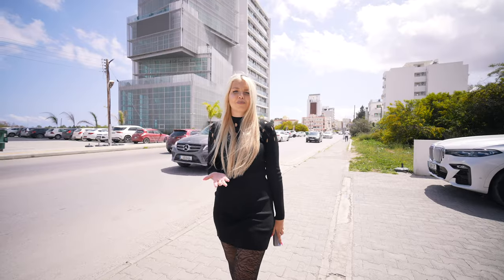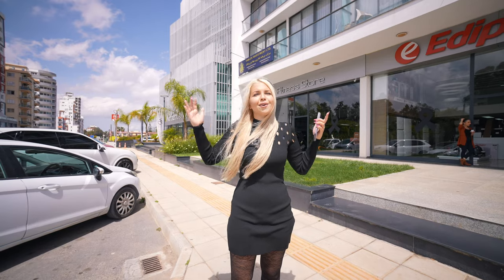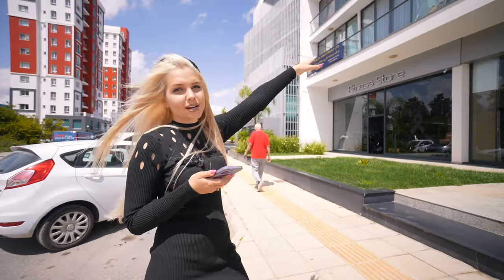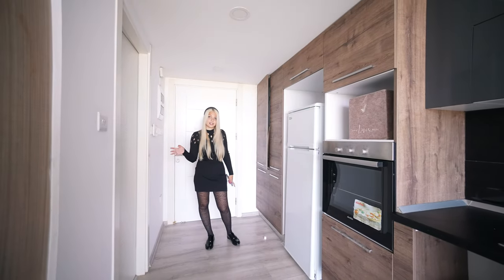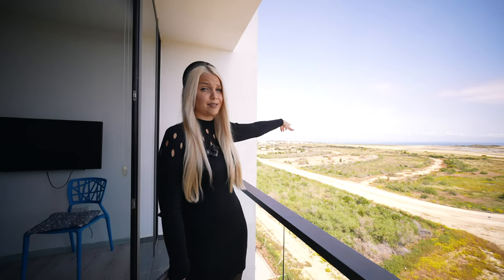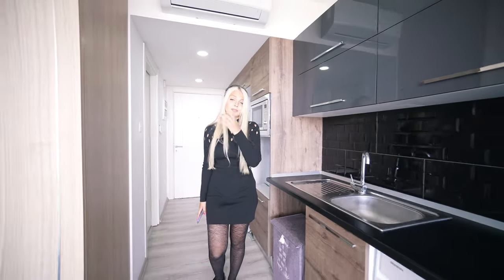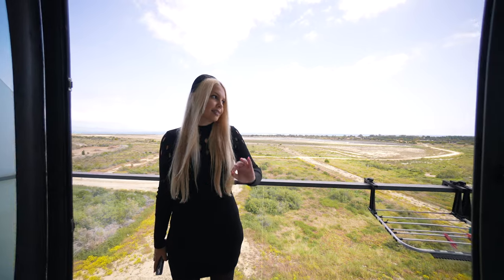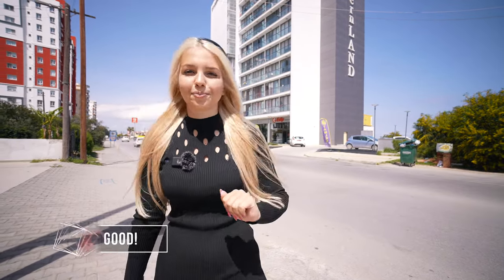Enter and live! Ready made studios in Northern Cyprus. Secondary property in Famagusta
🏙Northernland Center is a 12-storey building with studio flats starting from 44 sqm, with improved design, with sea views from the first floor. The location of the apartments gives an excellent view on the beauty of the city of Famagusta. Buying apartments in this complex, you get a great opportunity to earn on it. The Eastern Mediterranean University is just 100 metres away and the flats are in great demand by students. Also flats of this type are in high demand by tourists, they are looking for apartment hotels with affordable prices and a catering company where they do not depend on breakfast or dinner time like in hotels, but free to plan their holidays.

📌Northernland Center is a great opportunity to invest in a profitable property.

LOCATION:
📍Famagusta city center
📍 Famagusta beaches
📍 Salamis Historical Park
📍Saint Barnabas Church

💰The apartments are located on the 6th and 7th floors. The studios are fully equipped with furniture and appliances. Cost of studios £57,800

📌Taxes paid. No debts. Title exchange.  Area 42-44m².

00:00 Introduction
00:19 About Famagusta region
03:21 Overview of 6th Floor Studio
05:39 View from the balcony
06:50 Overview of 7th floor Studio
08:20 In the bathroom
09:12 Price for a studio
09:38 How to buy property in Northern Cyprus in one click?

🎥 Best properties for investment in Northern Cyprus by Long Beach Iskele. Top 5 New Buildings in Iskele.
🎥 Northern Cyprus I'm in shock! What can residents use for free at Caesar Resort, Blue, Cliff?

If you liked the video and do not want to miss our new ones:
☑️Click it up 👍
☑️ Share your point of view under this video! ✍️